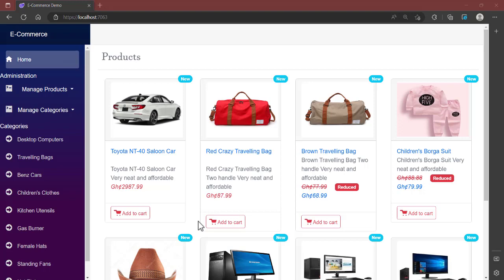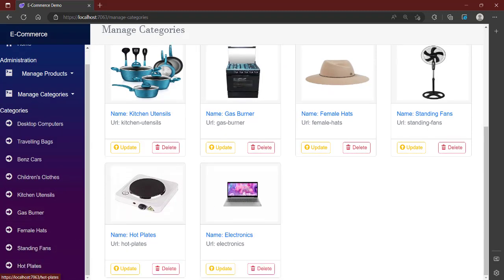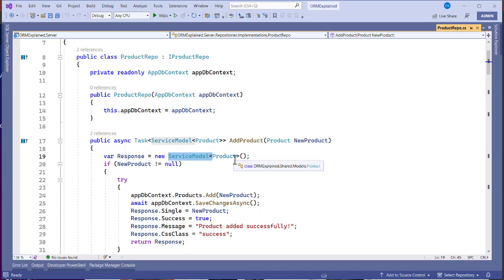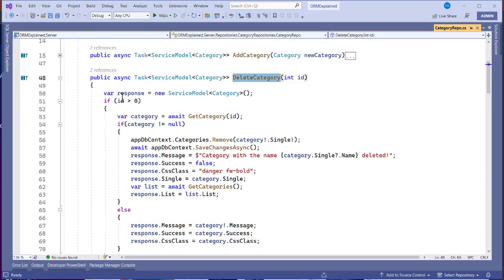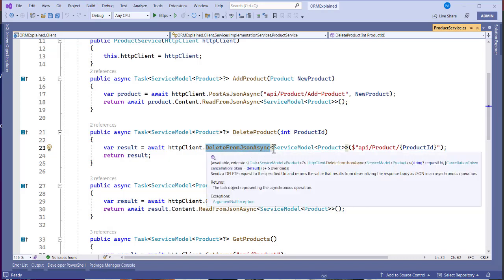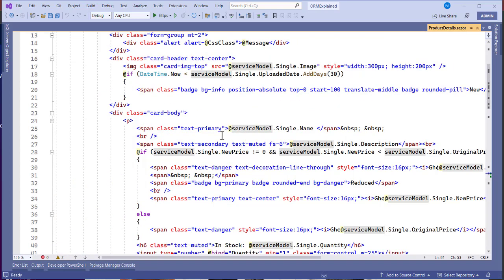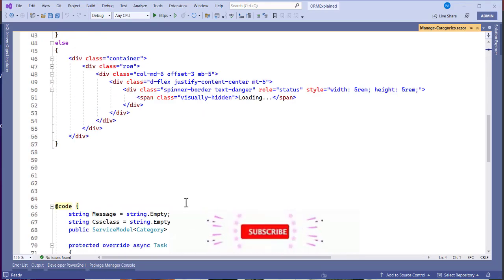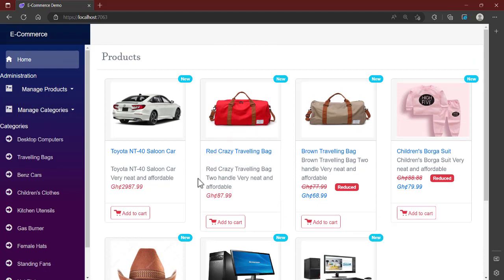.NET 7 Quick Review | E-Commerce in Blazor Web Assembly - Lesson 2 | performing CRUD operations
SOURCE CODE

QUICK REVIEW
Lesson 2 | Quick Review | E-Commerce in Blazor Web Assembly - Lesson 2
Lesson 1 | Quick Review | E-Commerce in Blazor Web Assembly - Lesson 1

FROM SCRATCH
From Scratch Series 3 | .NET 7 E-Commerce in Blazor Web Assembly - Series 3 | Adding cart service
From Scratch Series 2 | E - Commerce in Blazor Web Assembly - Series 2 | Adding CRUD operations to Categories.
From Scratch Series 1 | E - Commerce in Blazor Web Assembly - Series 1 | Creating services to displaying products.

| Reset Password in Blazor Web Assembly Authentication.
| Email Confirmation in Blazor Web Assembly Authentication using Core Identity.
| Blazor Web Assembly Role - Base Authorization using ASP.NET Core Identity.
| Blazor Web Assembly Authentication using Web API and ASP.NET Core Identity
| SQLite Database CRUD Operations in Web API using Entity Framework Core.
| SQL Server CRUD Operations in Web API using Entity Framework Core.
| EFCore Relationships (One-to-One, One-to-Many, Many-to-Many) in Web API with SQL Server.
| AutoMapper Data Transfer Objects DTOs explained
| Navigation Component in Blazor Web Assembly using NavigationLock
| Object Relational Mapper ORM Explained for Everyone